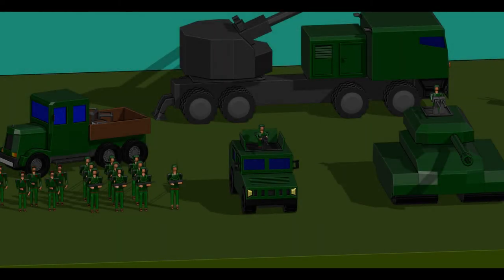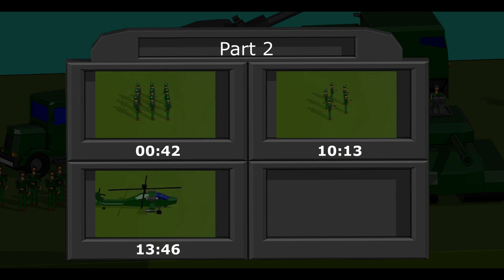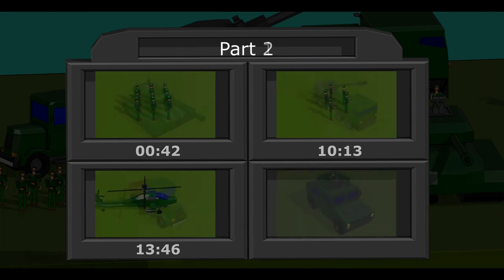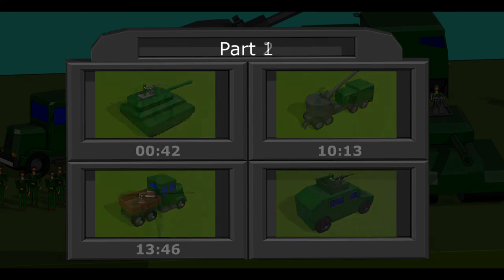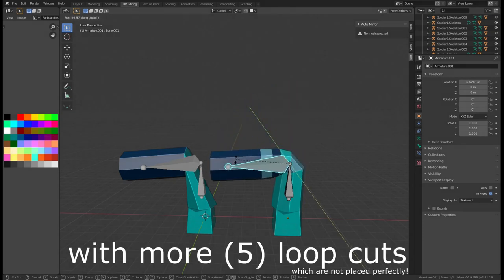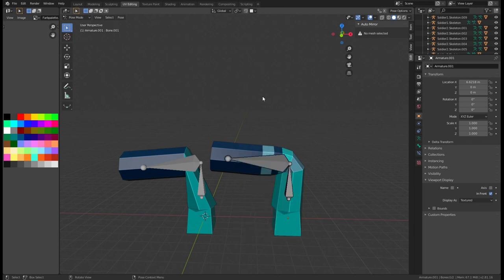[Blender Timelapse] Modeling Strategy Game Military Units Part 2/2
Hello and welcome to the description :D

This is the second part of my RTS Game Units Modeling session. This time I create some infantry units and a helicopter. That includes some rigging, posing and the modeling of some equipment for the units.

I try to use these videos to have a reason for modeling more often in blender which should/ will of course lead to me learning how to model things in blender. And that's a nice thing
Also I want to improve speaking english. And I enjoy making videos when there is not too much other stuff that needs to be done as well. So it's a win win win situation :D

I hope you have a great time :)

Timecodes for this video:
0:00 Intro
0:42 Infantry Unit and Rigging
6:49 Rifle and Posing
10:14 Grenadier (Equipment and Posing)
13:46 Helicopter
20:50 Outro
22:03 Addition: Folding Edges

All music used in this video in the background is from the youtube audio mediathek. The songs are listed here in their order of usage:
  o  Pouring Out - Asher Fulero
  o  Dive Down - VYEN
  o  Moons - Patrick Patrikios
  o  A Kiss for Amanda - DJ
  o  Shadowing - Corbyn
  o  Buckeye Bonzai - Vans in Japan
  o  Forget me not - Patrick patrikios
  o  Into It - Kwon
  o Eternal Garden - Dan Hensing